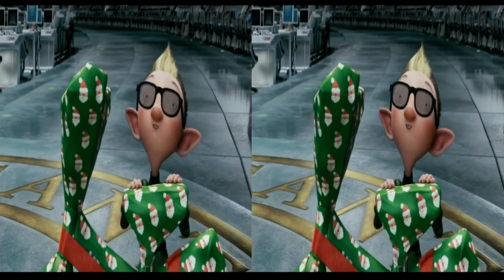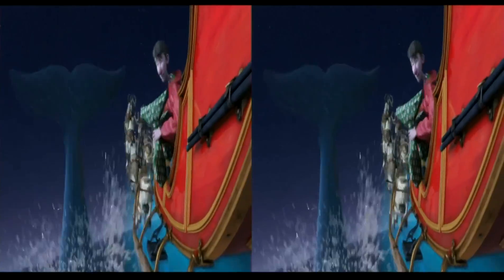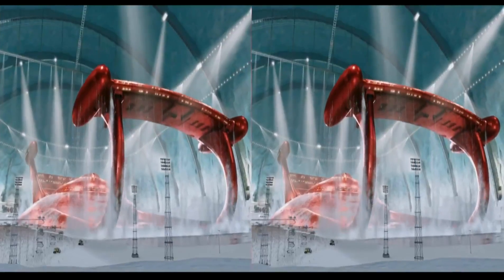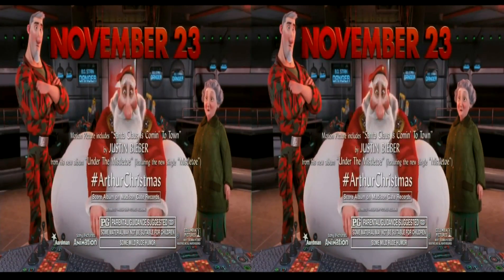Arthur Christmas 3D Movie Trailer Stereoscopic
Be sure to select the correct 3D mode in the YouTube Player Control Panel below for your viewing hardware to get the proper viewing experience.

The original file is in 1080p side-by-side, half width 3D Format with Left image on Left (left eye first).